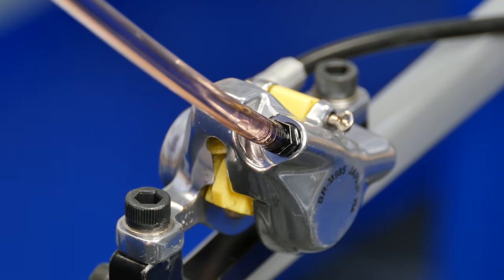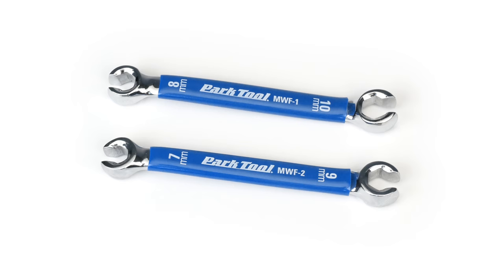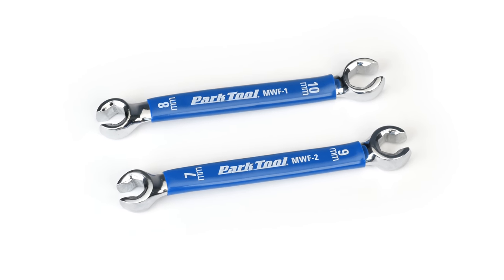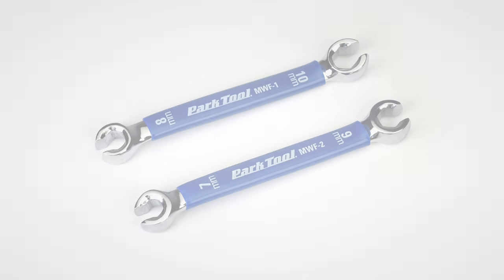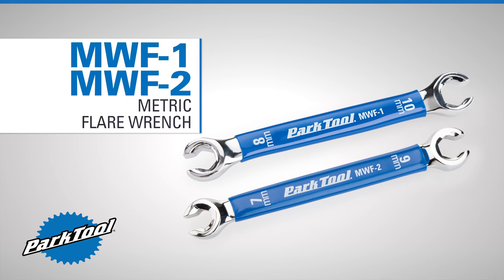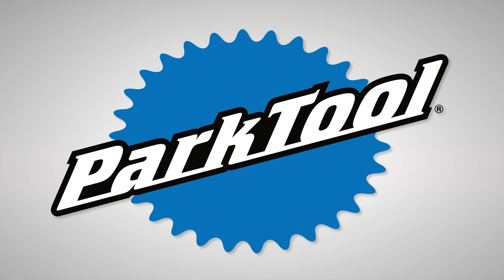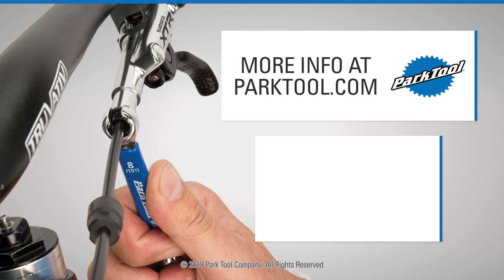MWF-1 & MWF-2 Metric Flare Wrenches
These flare wrenches are used to open and close compression nuts/fittings on hydraulic systems. The MWF-1 and MWF-2 feature angled heads for easy access and unique, semi-box openings to reduce the risk of damage to compression fittings.

MWF-1: 8mm & 10mm
MWF-2: 7mm & 9mm